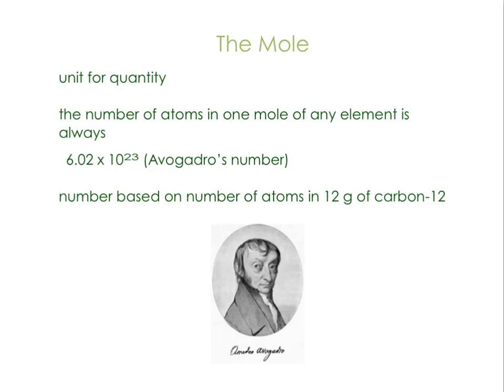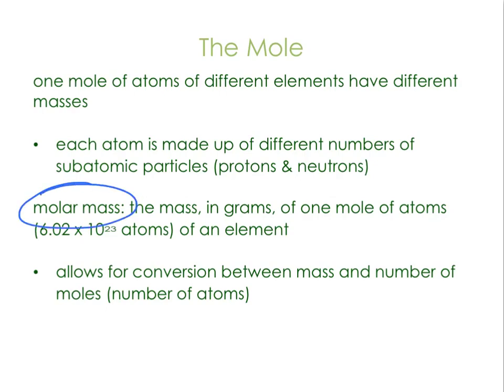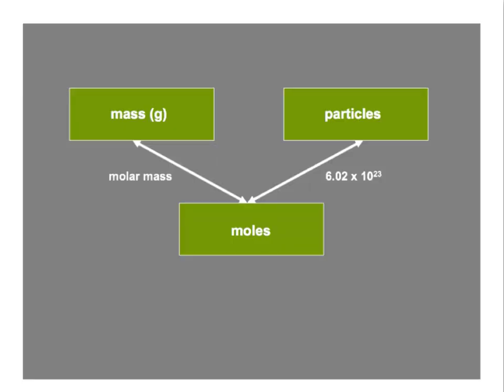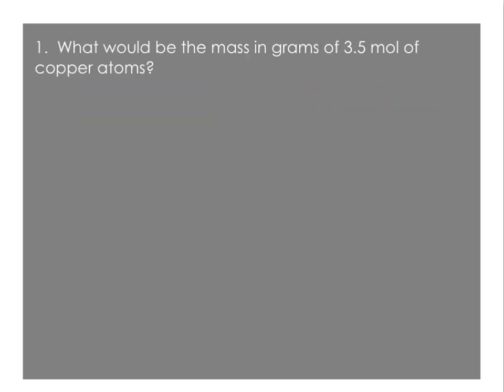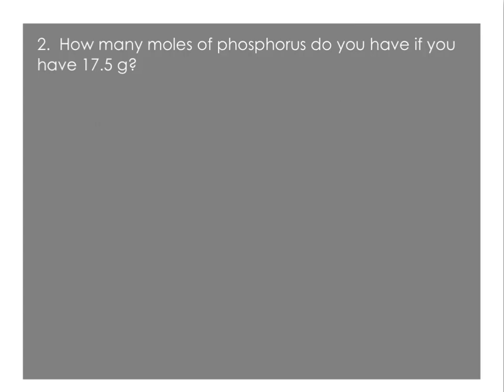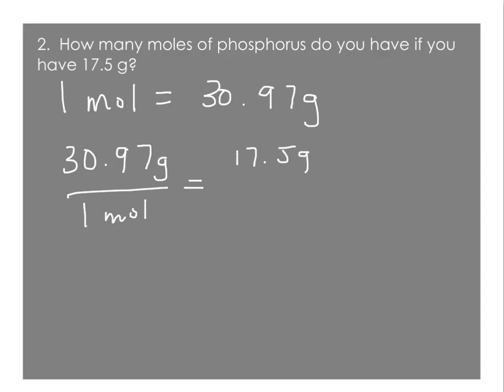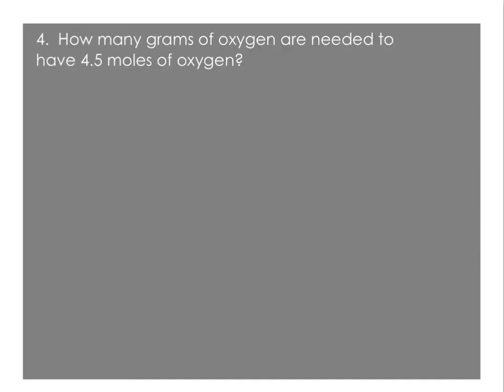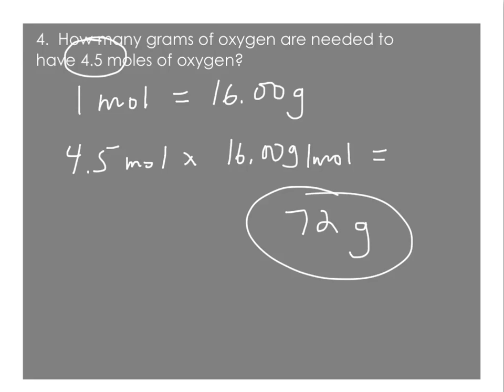The mole and molar mass